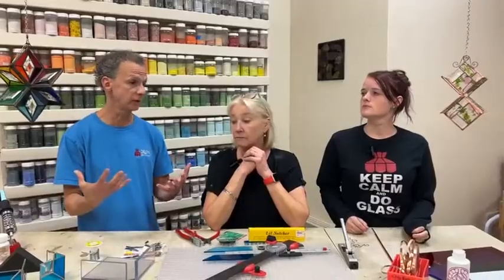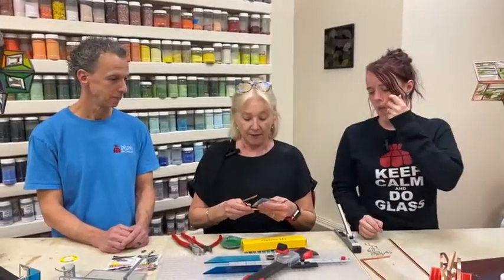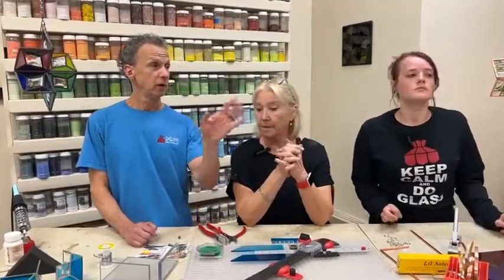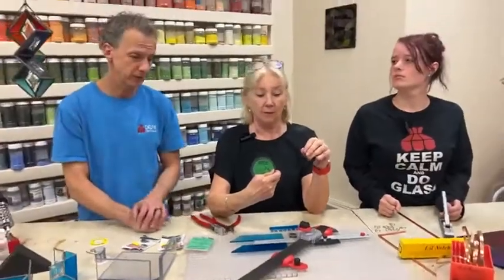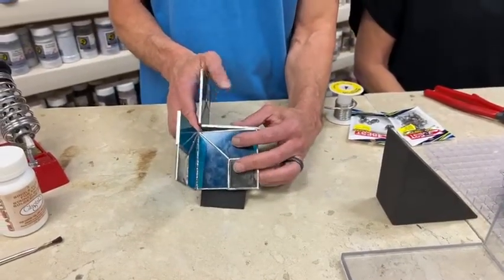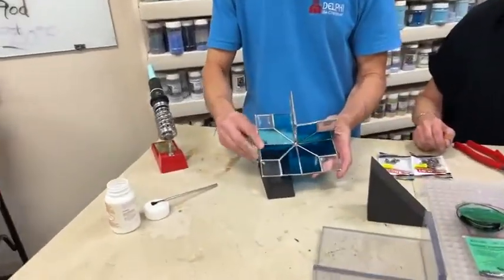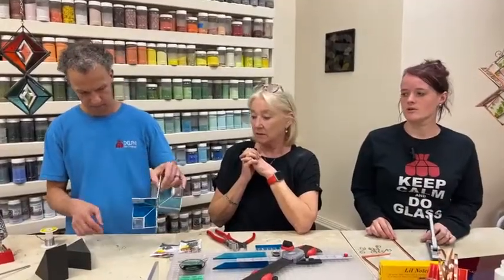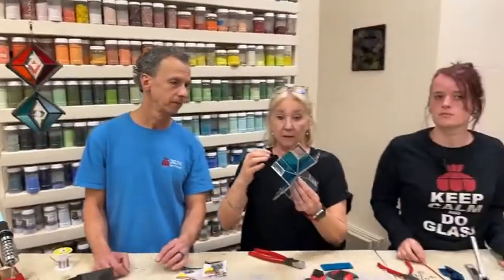Stained Glass Spinners | Delphi Live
Roy, Daisy and Val show you how we created our spinners as well as assembling plus tips and tricks.